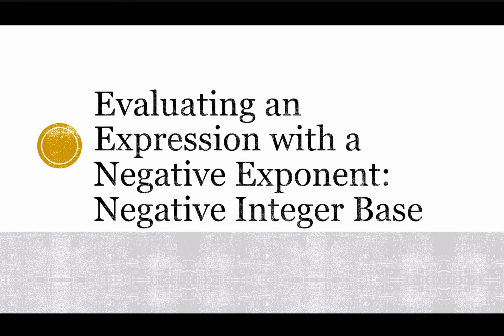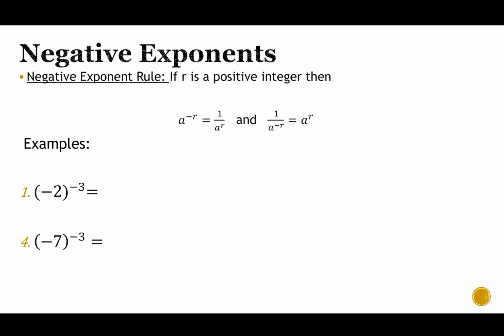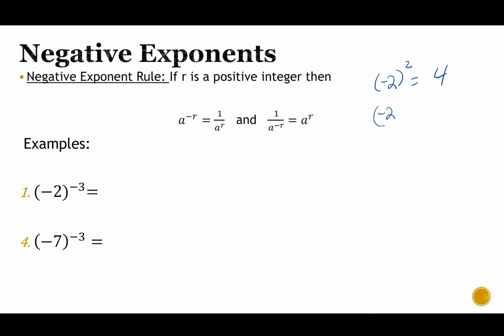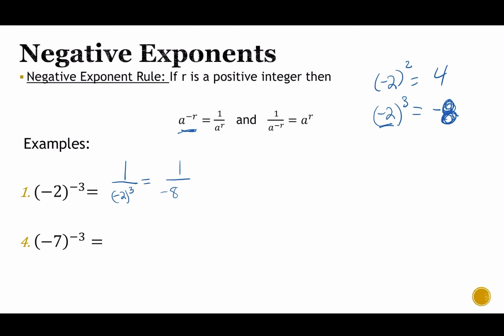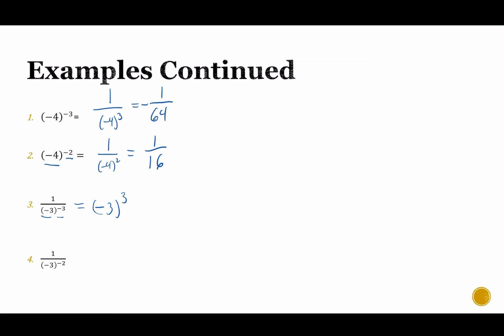Evaluating an Expression with a Negative Exponent: Negtaive Integer Base